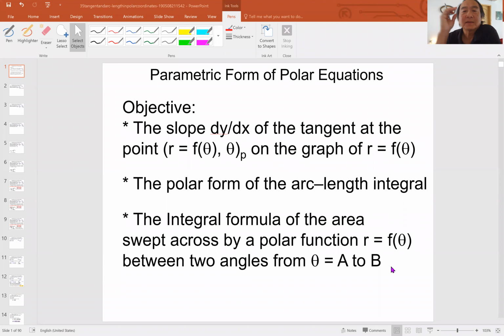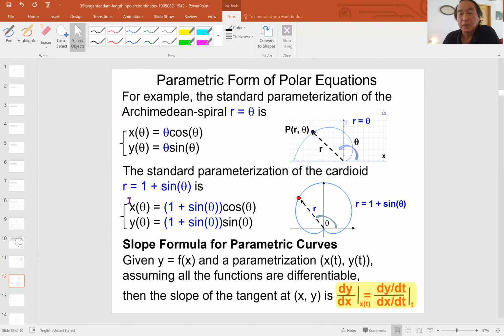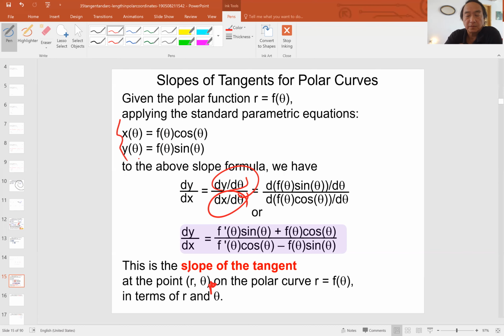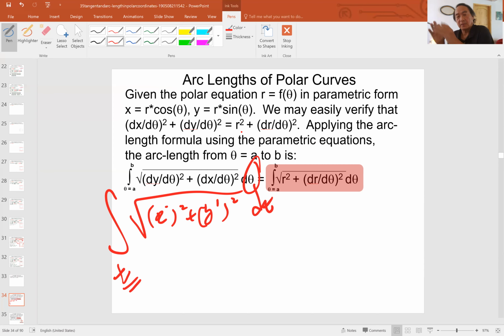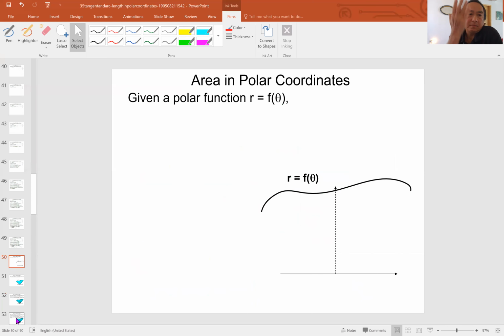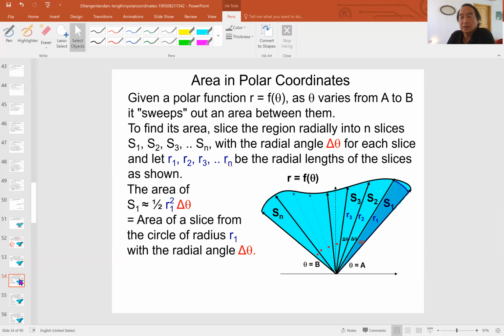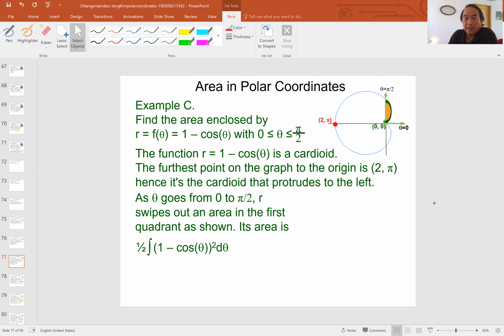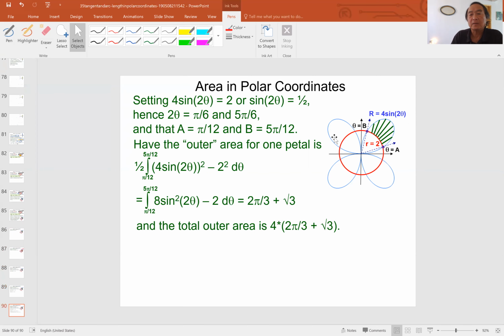35&36 tangents, arc length and area in polar coordinates